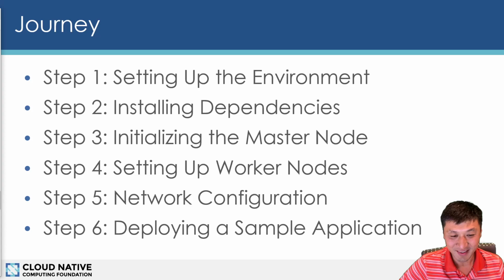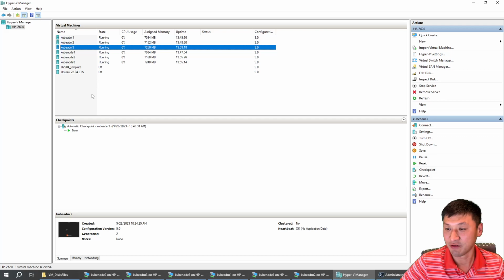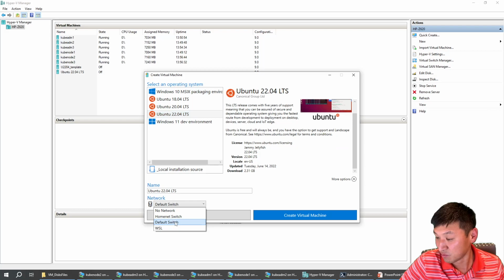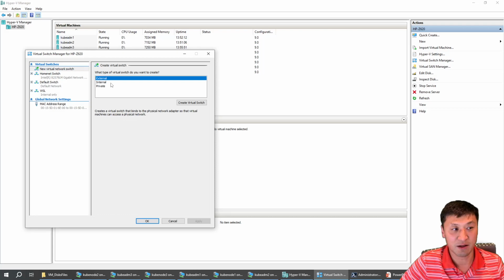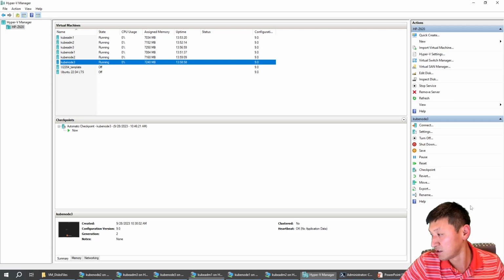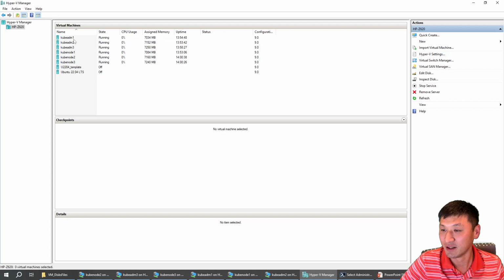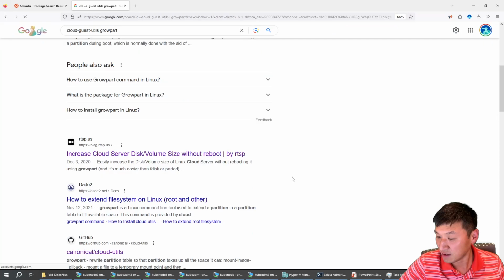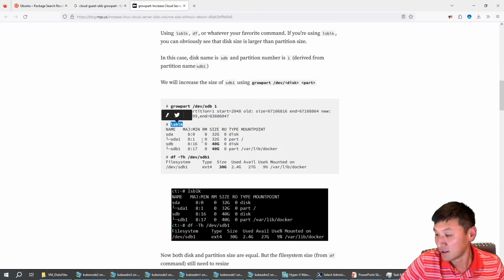Build Kubernetes Cluster From Scratch 1/6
In this episode, we will start a journey to build a Kubernetes cluster from scratch. Whether you're a seasoned developer or just getting started with container orchestration, this stream is designed to provide you with a step-by-step guide to setting up your very own Kubernetes cluster.